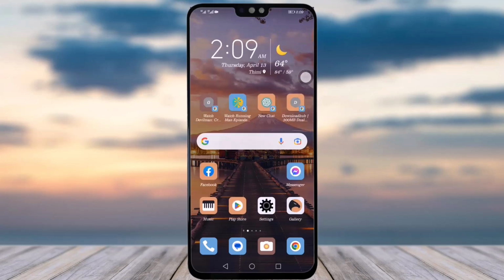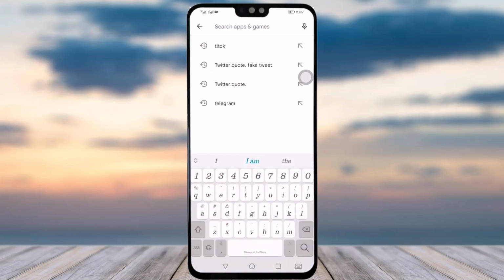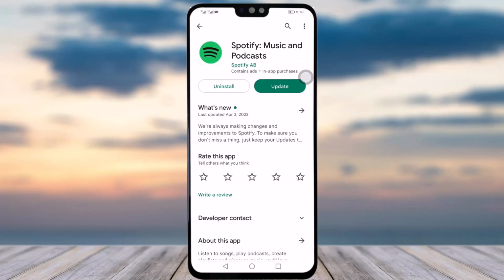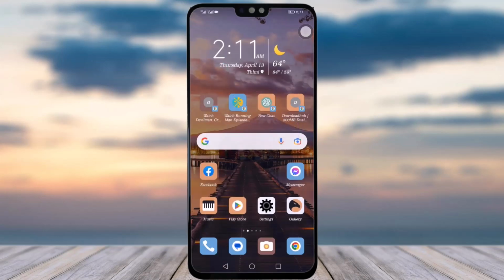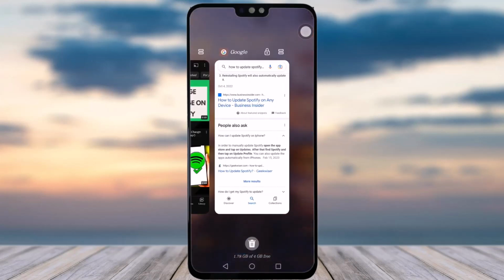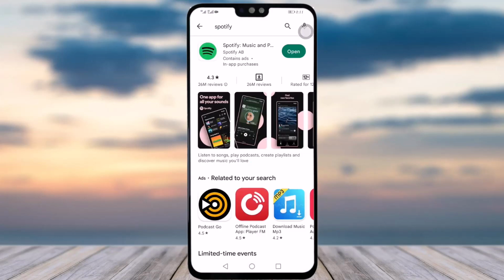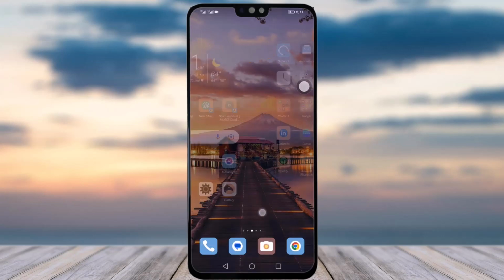How To Update Spotify On Android/iPhone | 2023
In this tutorial, I will guide you on how you can easily update your Spotify app on android/iPhone

0:00 Intro
0:17 Play store/App store
0:59 Conclusion